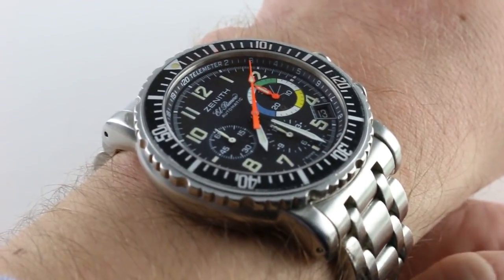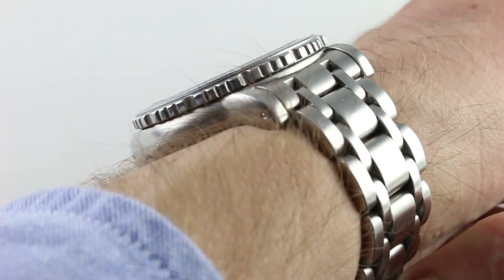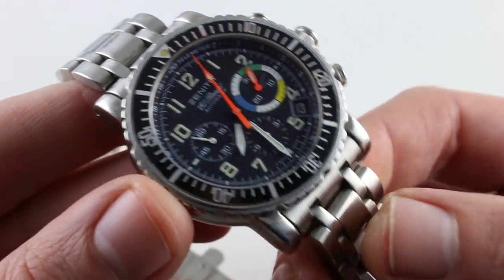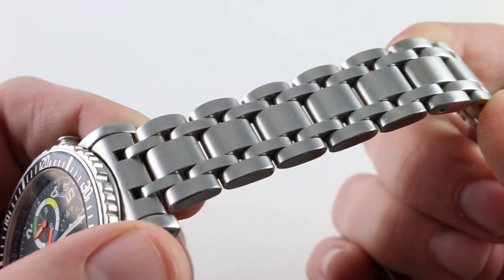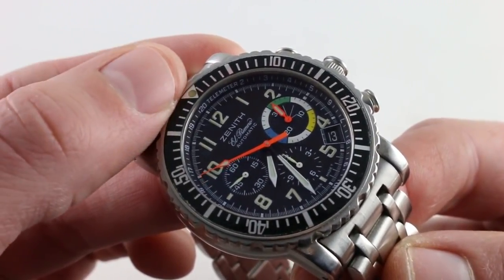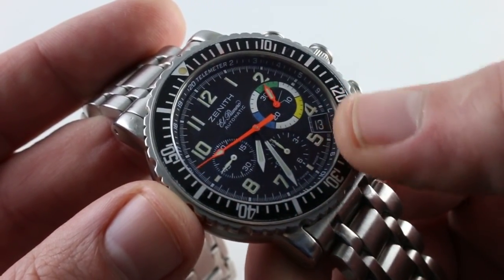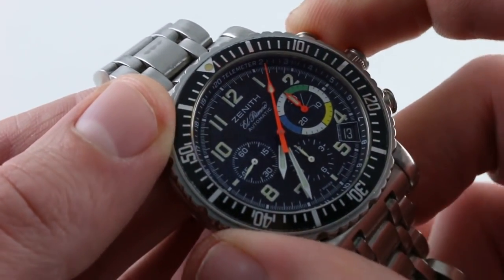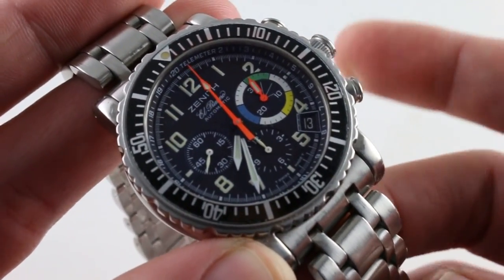Zenith Rainbow El Primero Flyback Caliber 405 Luxury Watch Review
This is the Zenith Rainbow El Primero Flyback Caliber 405.  The case measures 40mm, it is 12.6mm thick, and 46.3mm from lug to lug.